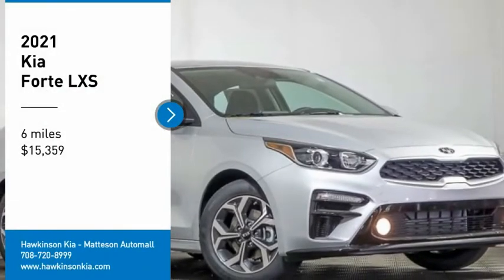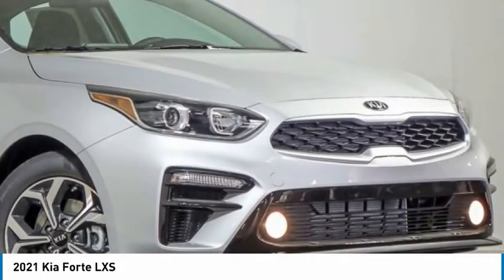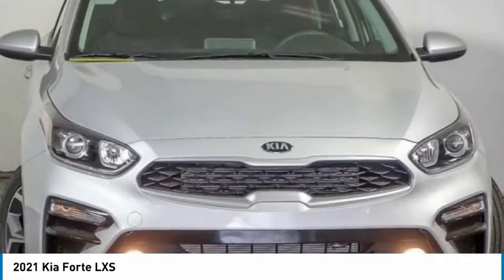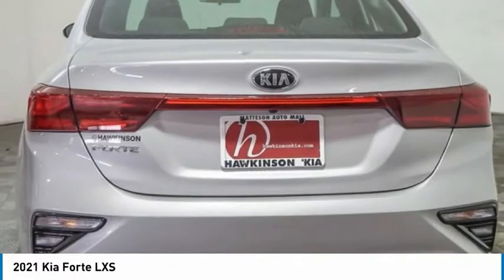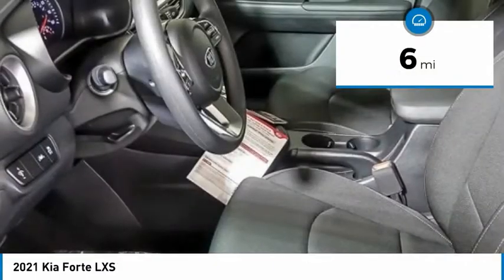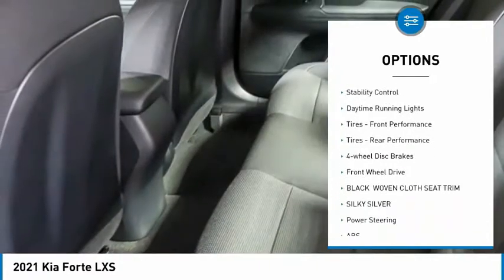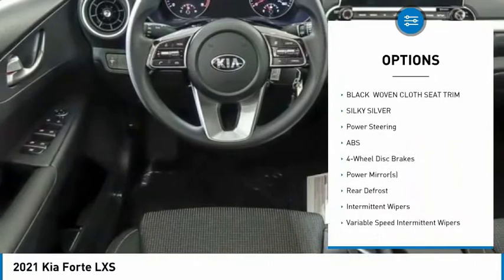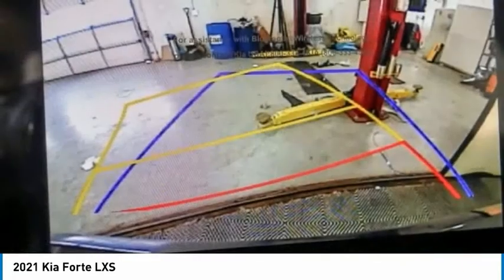2021 Kia Forte K10276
2021 Kia Forte LXS

*** 1 YEAR COMPLEMENTARY MAINTENANCE INCLUDED *** Silky Silver 2021 Kia Forte LXS FWD IVT 2.0L 4-Cylinder MPIRecent Arrival! 29/40 City/Highway MPG Combination of dealer discounts and manufacturer incentives. Price excludes tax, title, license and documentation fee.$1750 - Kia Customer Cash. Exp. 05/03/2021